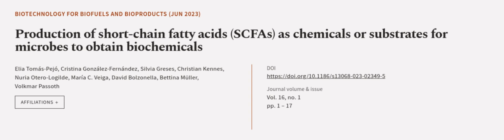Production of short-chain fatty acids (SCFAs) as chemicals or substrates for microbes... | RTCL.TV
### Keywords ###

### Article Attribution ###
Title: Production of short-chain fatty acids (SCFAs) as chemicals or substrates for microbes to obtain biochemicals
Authors: Elia Tomás-Pejó, Cristina González-Fernández, Silvia Greses, Christian Kennes, Nuria Otero-Logilde, María C. Veiga, David Bolzonella, Bettina Müller ,and Volkmar Passoth
Publisher: BMC
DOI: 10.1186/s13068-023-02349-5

### Video Timestamps ###
0:00:00 - Summary
0:00:57 - Title
0:01:04 - Outro
0:01:08 - End